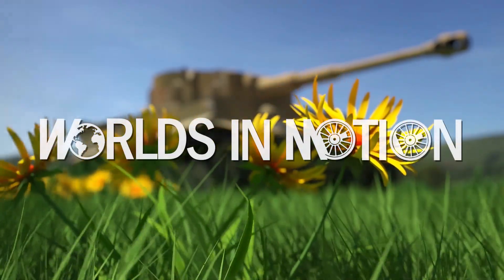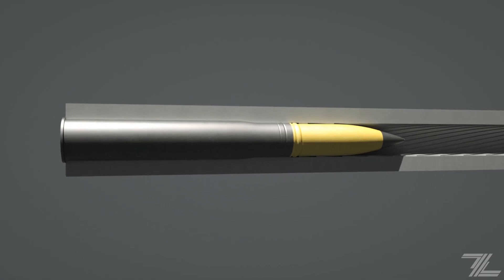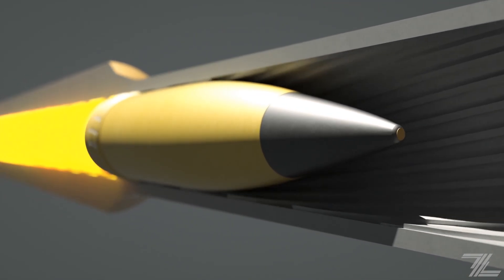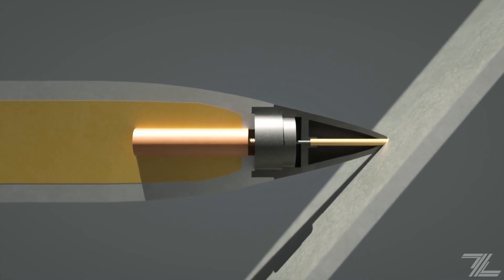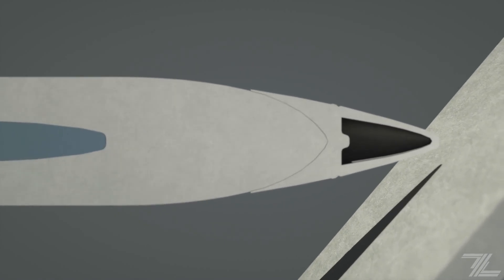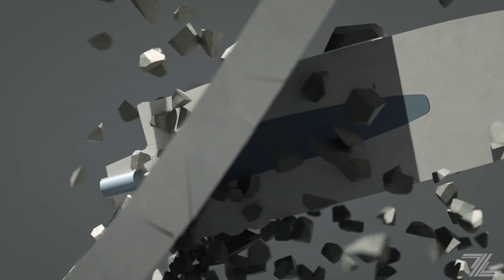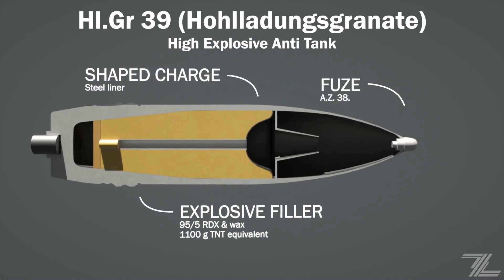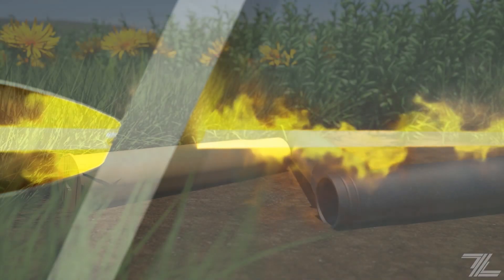How do WW2 tank shells work?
You would be surprised by genius engineering of WW2 tank shells. In this video I show you their intricate workings.

📺 Chapters:

0:00 - Intro
0:10 - Shell types
0:17 - Firing mechanism
0:48 - HE
1:16 - APCBC
2:09 - HEAT
2:51 - Outro

Audio Interface